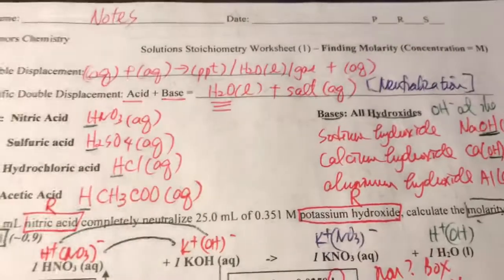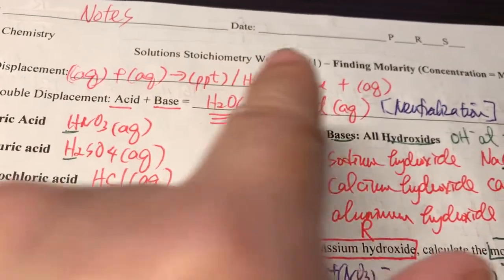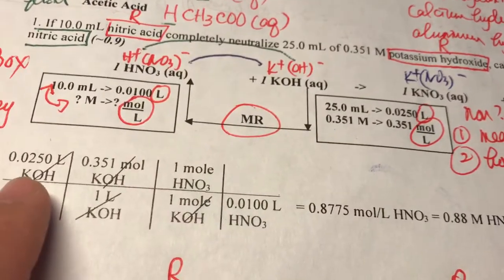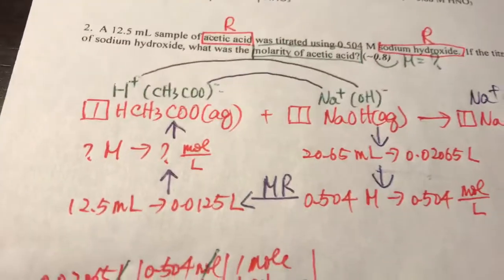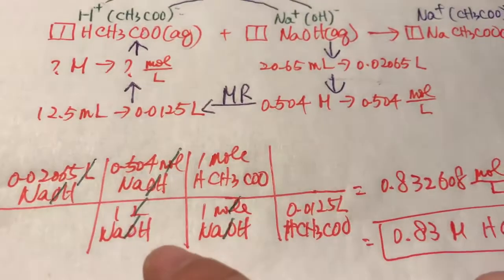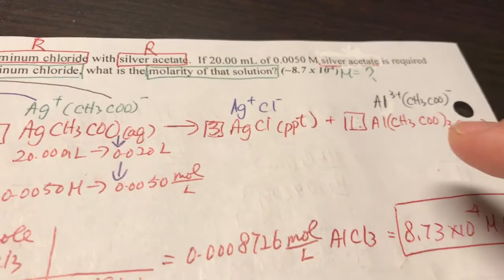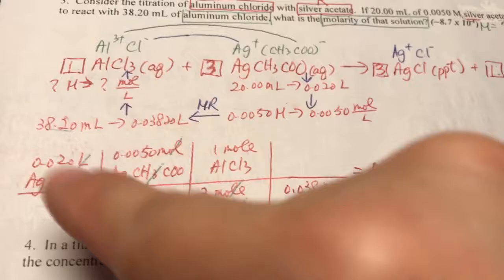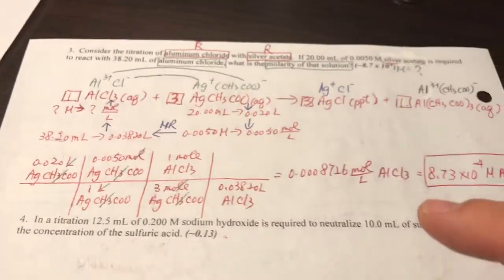Soln Stoi - Finding Molarity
Solution Stoichiometry Worksheet (1) - Finding Molarity